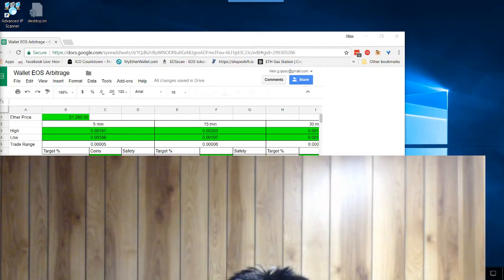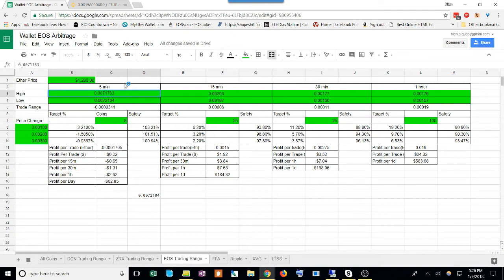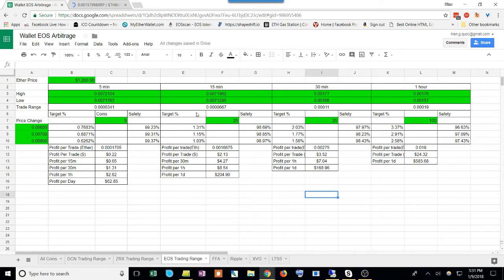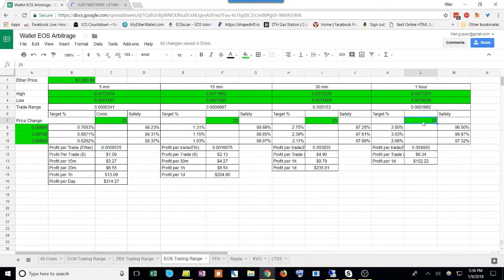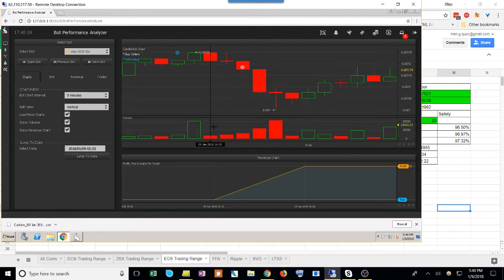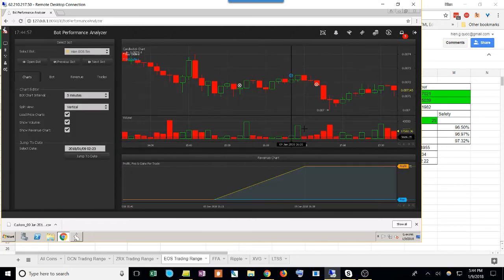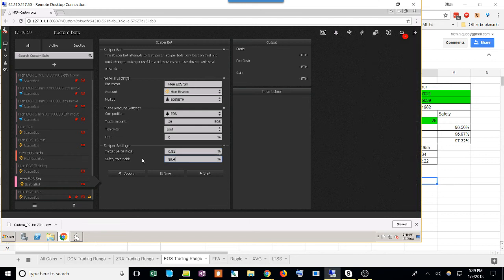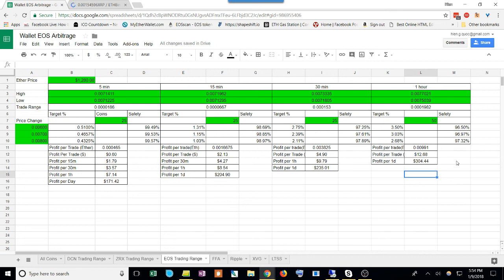Crypto Trade Bot for EOS Setup Scalping with HAAS Online Bot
This is how I Setup my bot and calculations